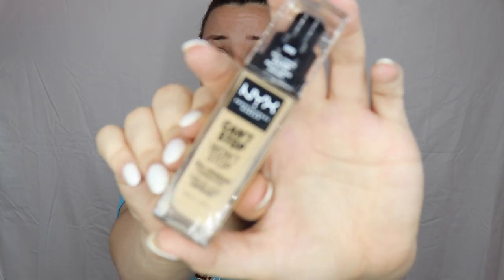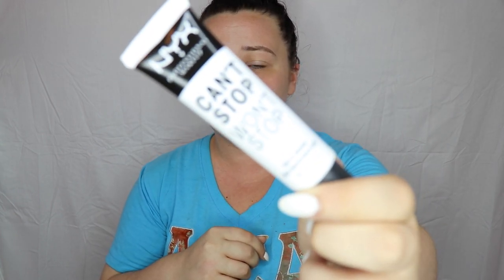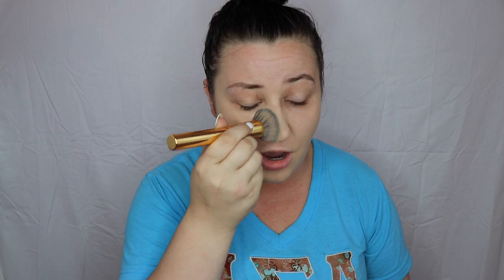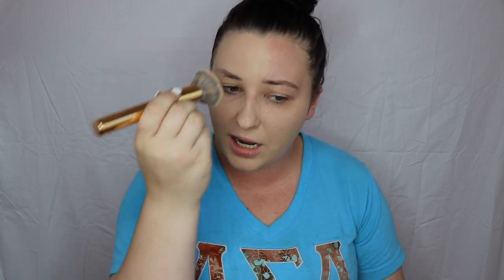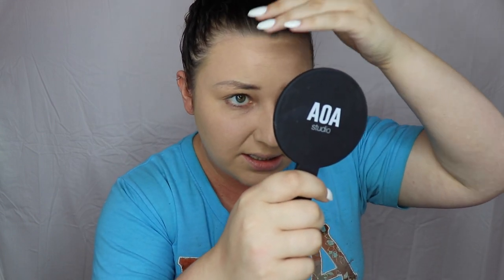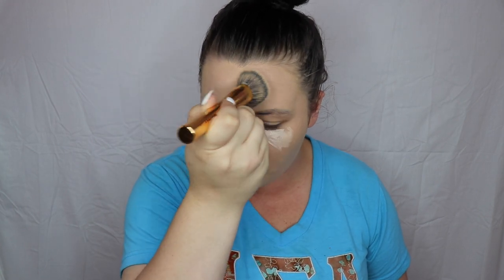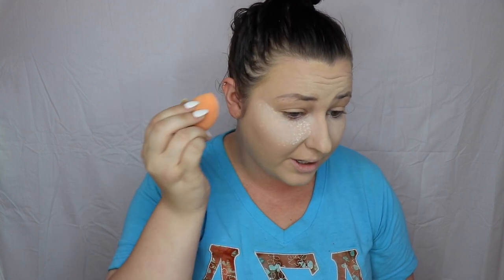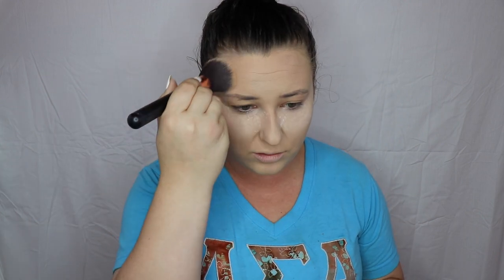CANT STOP WONT STOP NYX FOUNDATION | WEAR TEST | MAKEUPFLO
A 13 hour wear test of the new NYX foundation, Can't Stop Won't Stop
It comes in a 45 shade range and costs around $12, like seriously?
See how it performed!